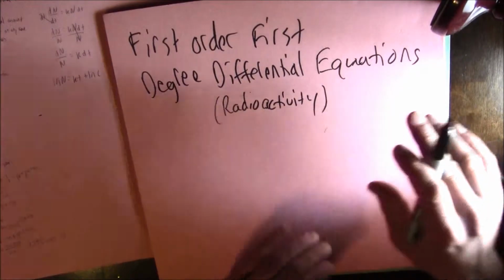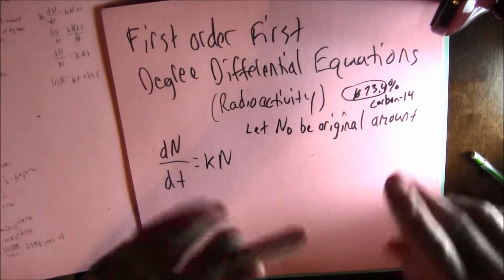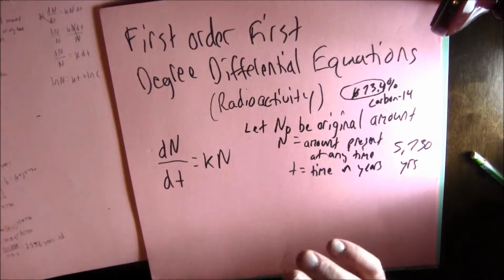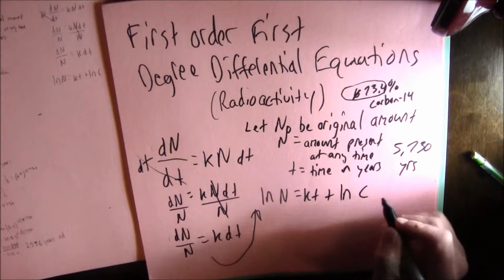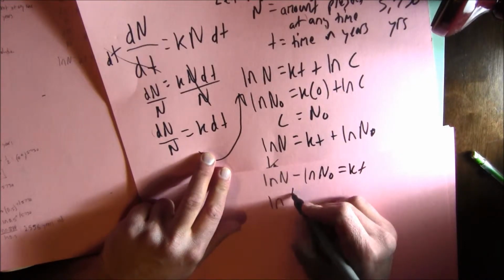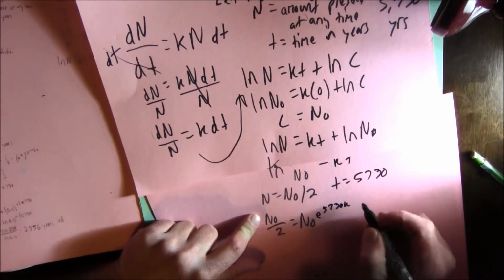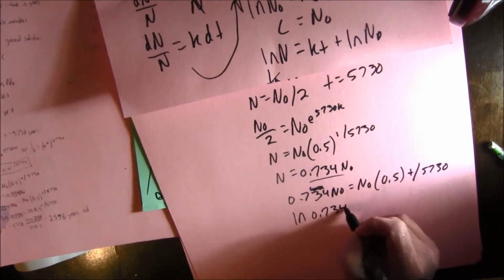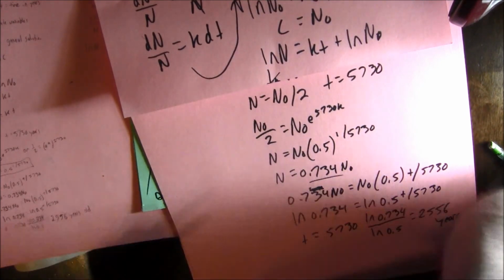How to Carbon Date a Rock Using Differential Equations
With First Order First Degree Differential Equation Maths.

Solving Radioactivity.